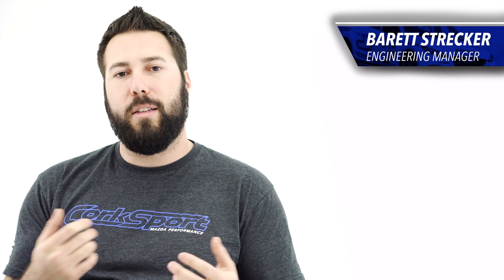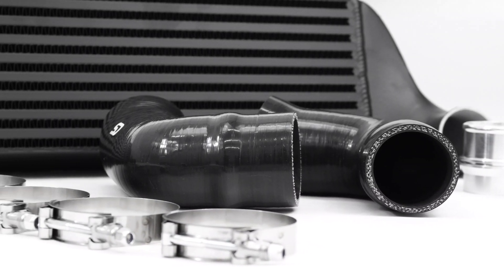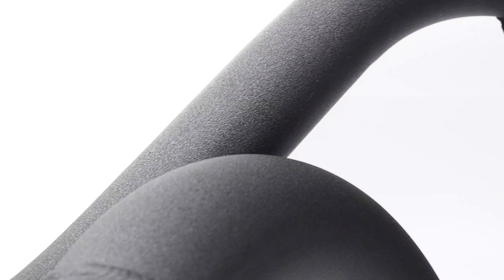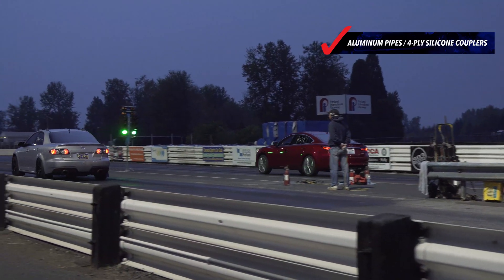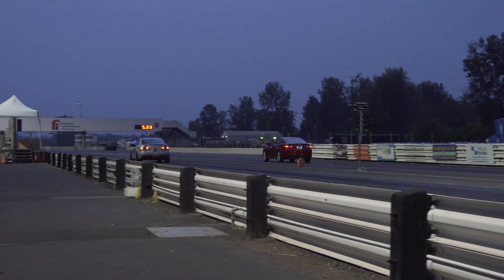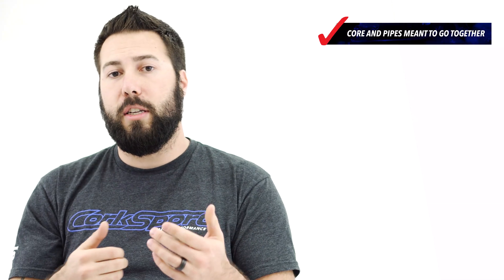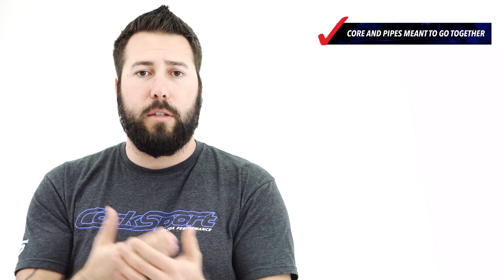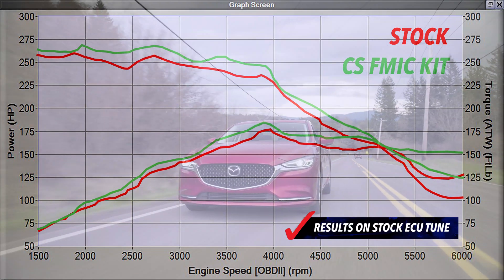Skyactiv 2.5 Turbo FMIC Kit | Corksport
We are proud to announce the release of our Front Mount Intercooler Kit for the 2.5 T Skyactive engine for the Mazda 6, CX-5, and CX-9.

The CorkSport Performance Intercooler Upgrade for the 2.5T improves cooling efficiency through its large 27x6x3.5” core and optimized fin design. Keep your boost temperatures low and power high even during back to back pulls in hot weather. The CS FMIC kit is a complete, direct bolt on with no cutting or drilling for proper fitment and everything you need for install. This means brackets, hardware, clamps, custom silicone elbows, and adapters to work with the OEM intercooler piping. Plus, it makes power on its own and is ready for any future CS mods as it will support 400 HP!

Side by side you can see that the CorkSport Intercooler takes full advantage of the space available behind the grill of the Mazda 6.

Performance Driven
The Mazda 6 Front Mount Intercooler is 3/8” taller and 1” thicker than the OEM intercooler, providing 50% more core volume. This improves peak flow for a reduce pressure drop across the core and increases cooling efficiency for lower boost air temperatures.

Robust Construction
Unlike the stock Mazda intercooler design that uses plastic tanks that are clamped to the aluminum core, the CorkSport Intercooler utilizes CAD designed aluminum cast endtanks that are welded to the core.

Cast aluminum endtanks were used for their improved thermal efficiency, durability and ability to withstand high pressures, as well as the flexibility to use smooth and consistent bends unlike sheet metal endtanks.

Modular Design
The CorkSport Intercooler Upgrade is designed to work seamlessly with the CorkSport Piping Upgrade. The piping upgrade can be used now or at a later date without issue, you decide.

Thermal Efficient Design
The entire purpose of an intercooler is to cool the boost/charge air exiting the turbocharger compressor outlet. The efficiency of intercoolers can vary drastically depending on the design and size. Let’s compare:

Four dyno runs were completed back-to-back for both the OE and CS intercoolers. The results of both showed good improvement in thermal efficiency for the CorkSport Design.

OEM:
Starting IC Outlet Temperature = 60 degF
Ending IC Outlet Temperature = 82 degF
Delta Temperature Increase = 22 degF
CorkSport:
Starting IC Outlet Temperature = 63.4 degF
Ending IC Outlet Temperature = 79.4 degF
Delta Temperature Increase = 16 degF

Balanced Pressure Drop
Unknown to most, the pressure drop across the intercooler core is the by-product of the cooling efficiency of the core; you cannot have one without the other. The goal with a high performance intercooler is to balance/reduce the pressure drop without compromising the cooling efficiency.

In the same four dyno pulls we also recorded the pressure drop across the intercooler core and found that we were able to minimize pressure drop while also increasing cooling efficiency. This is important because, the lower the pressure drop, the more efficiently your turbocharger can provide boost pressure to the engine.

Performance Silicone Couplers
All connections between piping and the intercooler are replaced with new 4-ply reinforced silicone couplers. Silicone is ideal for boosted applications due to its high durability in high heat environments and added ply or reinforcement reduce swelling during high boost.

Top Quality Hardware
Included with the CorkSport Intercooler Upgrade is all the necessary hardware, brackets, silicone, and T-Bolt clamps required for installation.

Thick 0.125” stainless steel brackets and quality hardware keep the IC core mounted and secure.